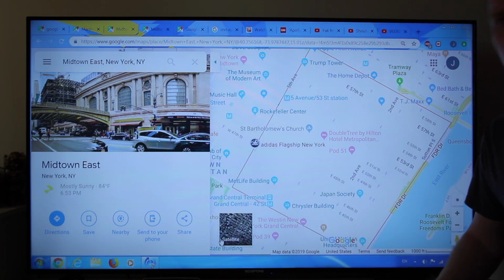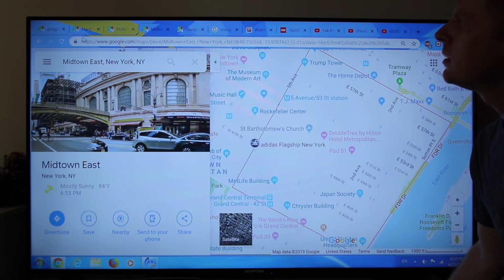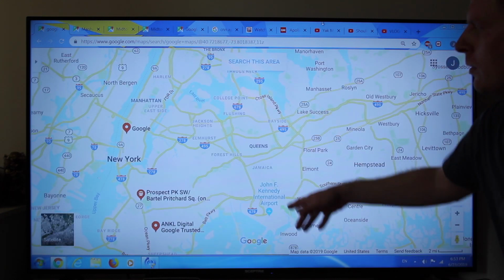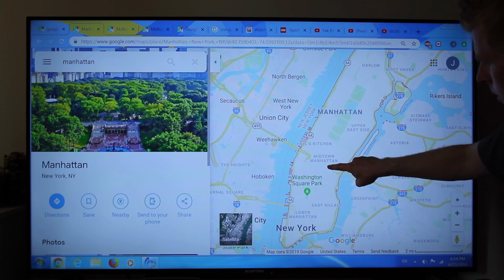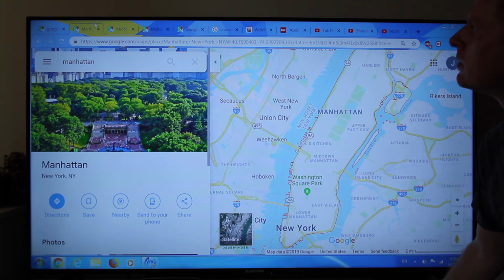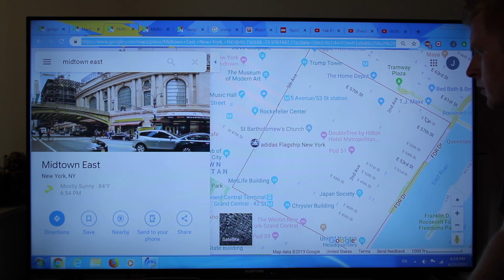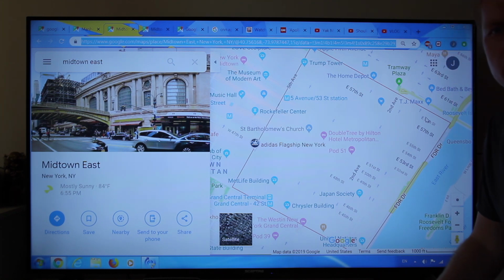New York City, Manhattan, Midtown East Walking Tour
In this video I take you on a tour of Midtown East, located in central Manhattan, New York City.